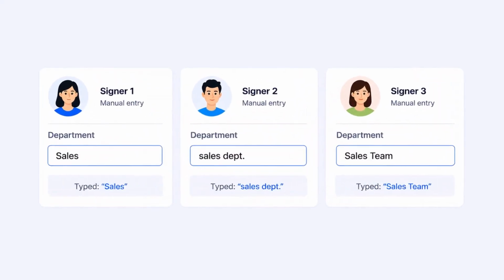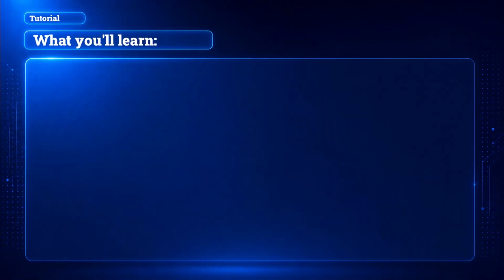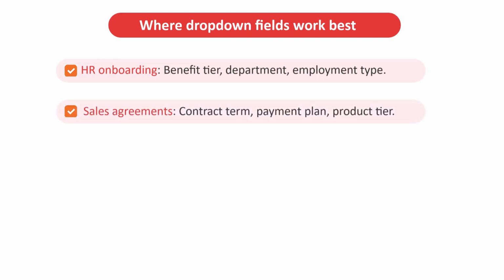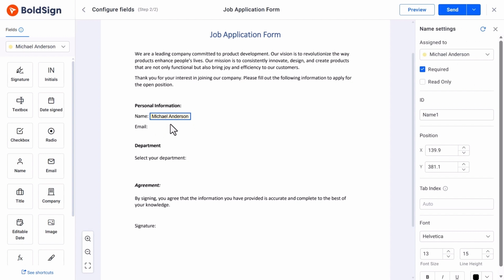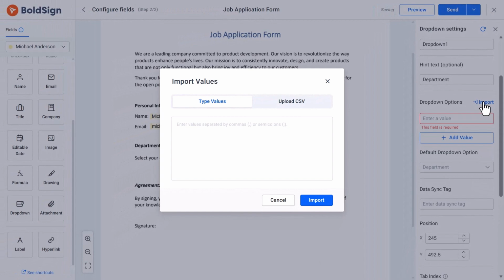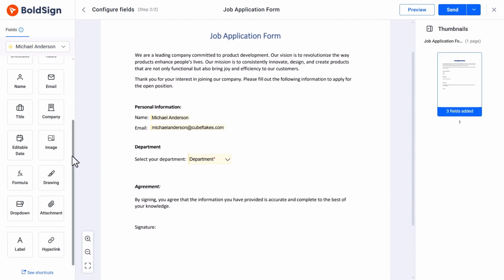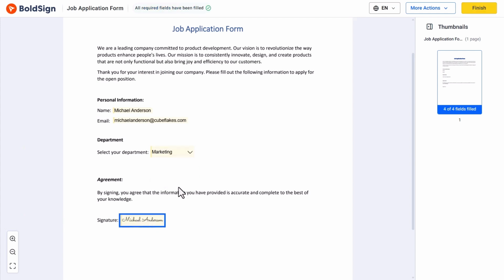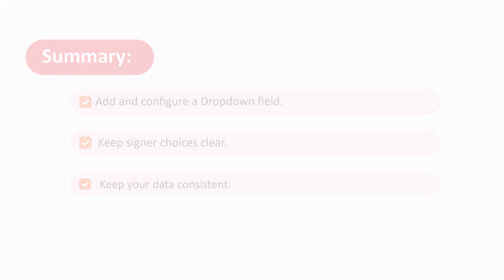How to Add Dropdown Fields in BoldSign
Learn how to add and customize dropdown fields in BoldSign to collect consistent, standardized information from signers. In this tutorial, you'll learn how to create dropdown fields, import options in bulk, set default values, customize field settings, and test the signer experience before sending your document.

• Why dropdown fields improve data consistency and accuracy
• How to add a dropdown field to a document
• Importing dropdown options manually or via CSV
• Setting default values and customizing field appearance
• Previewing the signer experience and following best practices

Transcript
[0:00] Why consistent data collection matters
[1:04] Best-fit use cases
[1:39] Create a signature request
[2:03] Add a dropdown field
[2:09] Configure dropdown field settings
[2:35] Import dropdown options manually or using CSV
[3:33] Sign the document
[4:01 Dropdown field best practices
[4:26] End note